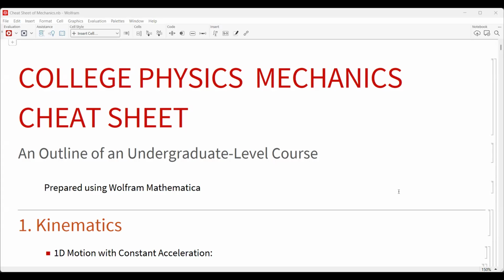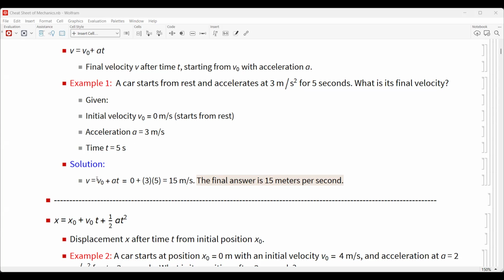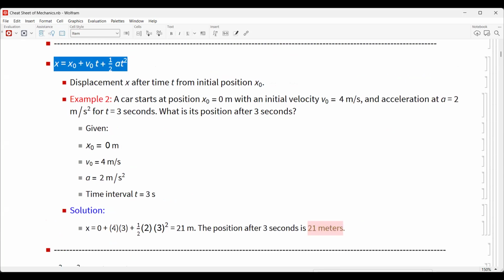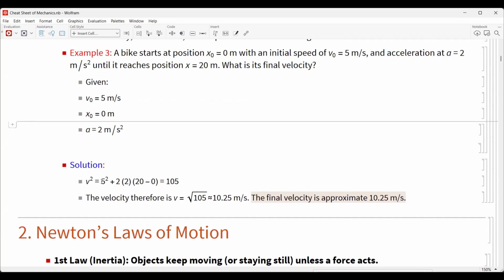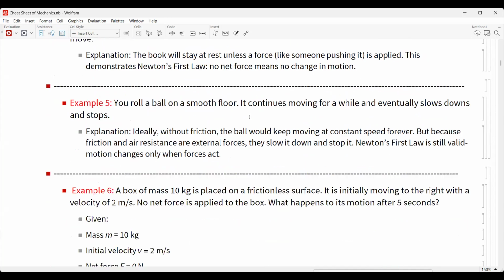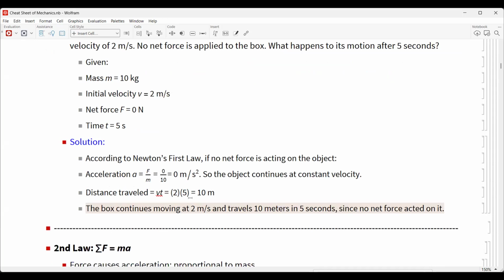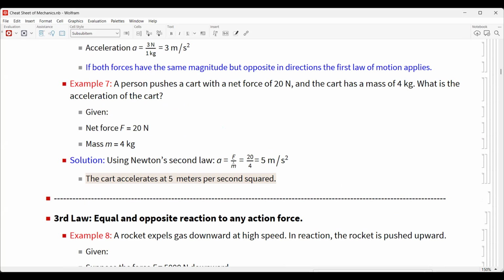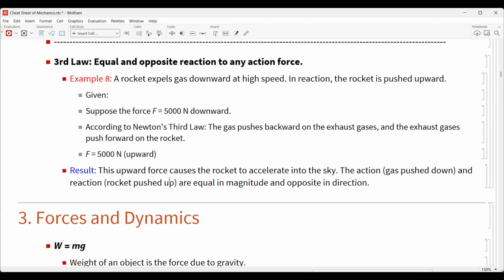Essential Mechanics Cheat Sheet Part 1